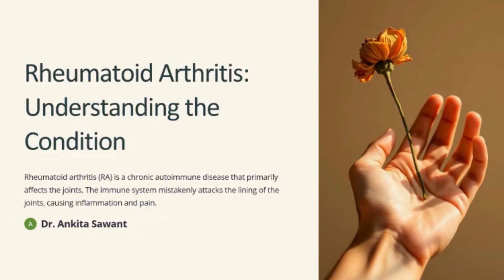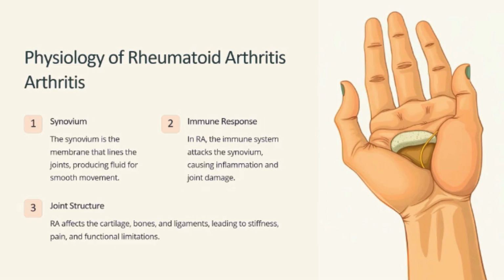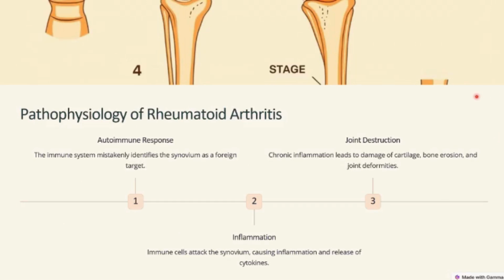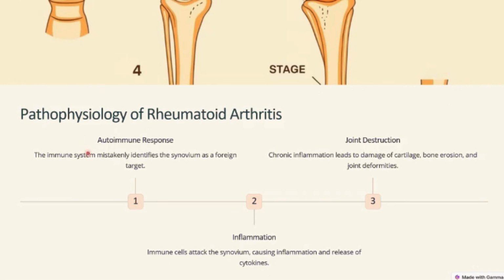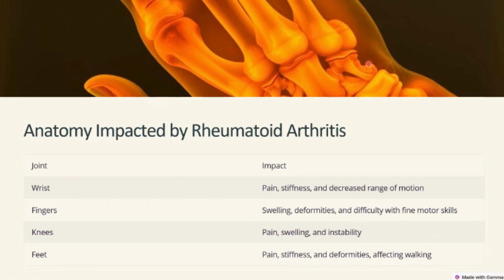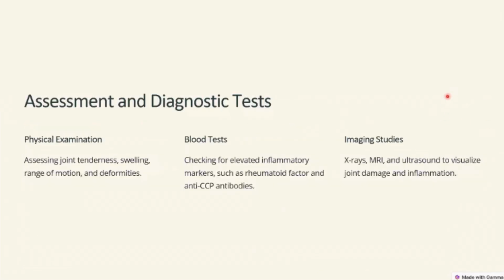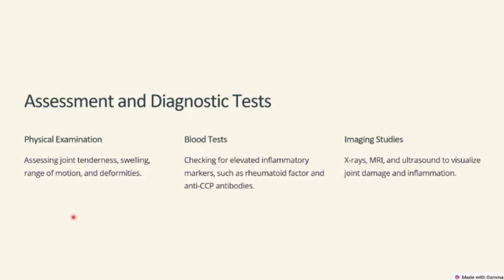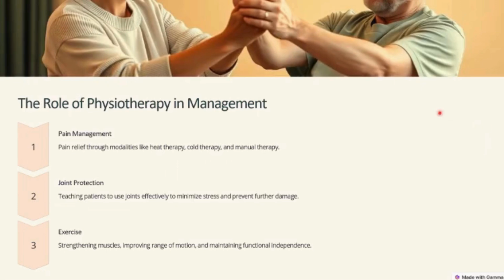How to treat Rheumatoid Arthritis?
Rheumatoid arthritis (RA) is a chronic autoimmune disorder that primarily affects the joints but can impact multiple body systems. In RA, the immune system mistakenly attacks the synovium, the lining of the membranes around the joints, causing inflammation, pain, and eventually joint damage. This inflammation can thicken the synovium, leading to swelling and pain in the affected area. Over time, the inflammation can erode cartilage and bone within the joint, leading to loss of joint function and deformity.

RA often affects joints in a symmetrical pattern, meaning if one knee or hand is affected, the other side will likely be affected too. Commonly impacted joints include the wrists, hands, knees, ankles, and feet. Symptoms include joint pain, swelling, stiffness (especially in the morning or after periods of inactivity), and fatigue. It can also cause systemic symptoms such as fever, weight loss, and general malaise.

While the exact cause of RA remains unknown, genetic, environmental, and hormonal factors are thought to play a role. Smoking, obesity, and certain infections may increase the risk. RA is more common in women than men, and it often begins between the ages of 30 and 60.

Treatment usually involves a combination of medication (such as anti-inflammatory drugs, corticosteroids, and disease-modifying antirheumatic drugs, or DMARDs), lifestyle modifications, physical therapy, and sometimes surgery. Early intervention is crucial to help control symptoms and slow the disease progression.